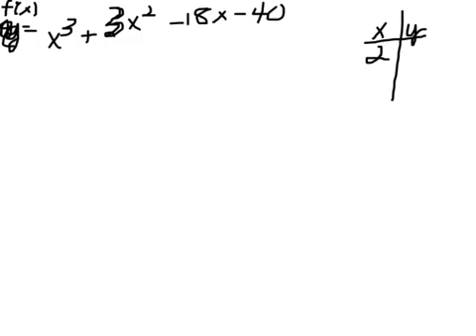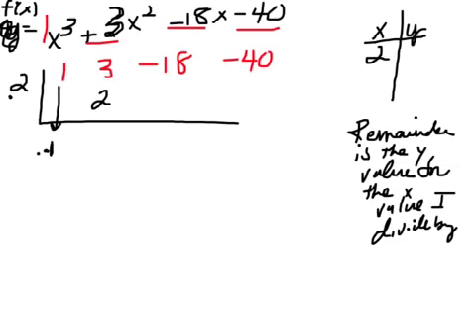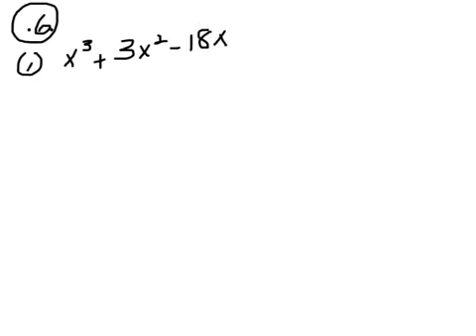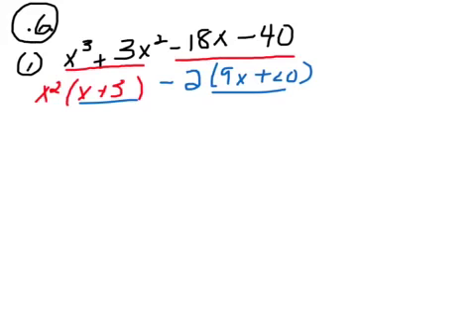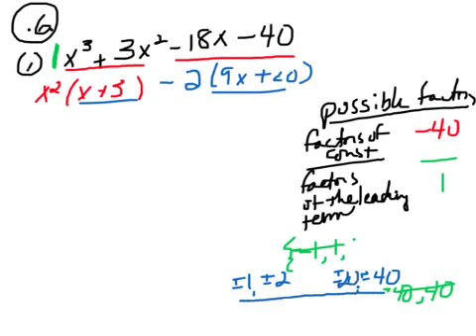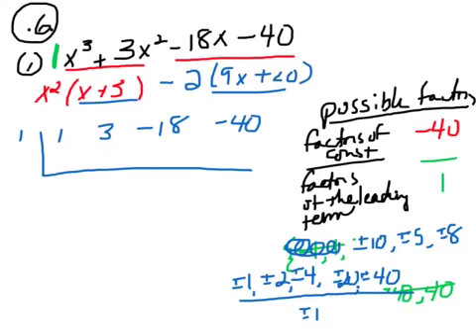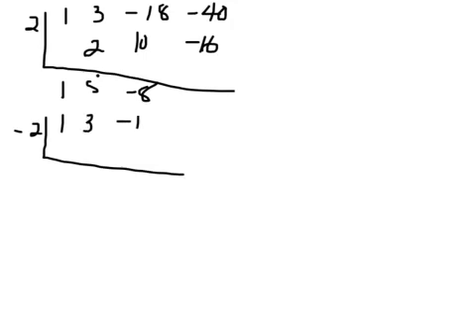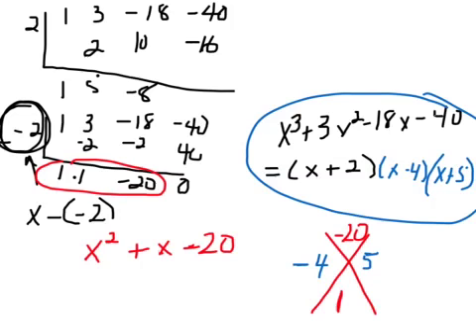Algebra 2 evaluating functions with syn div; 7.6#1